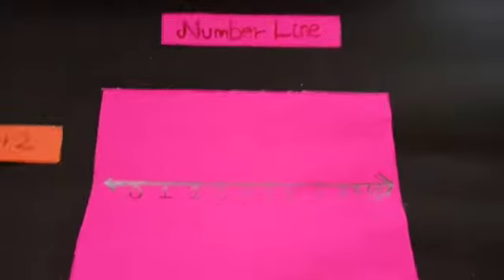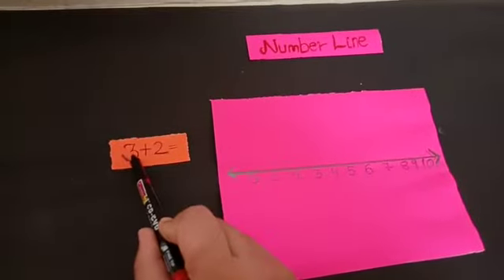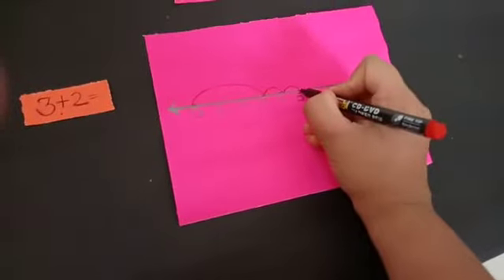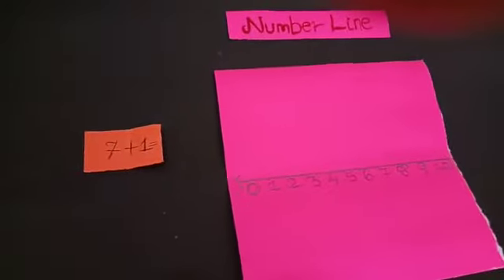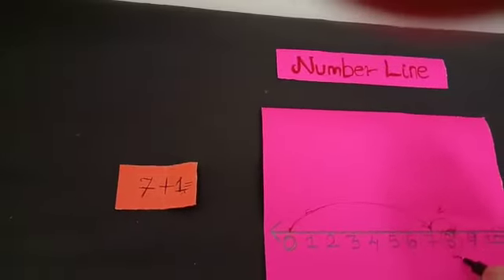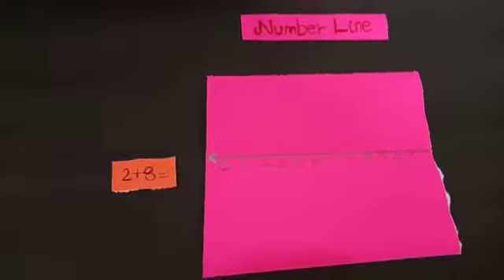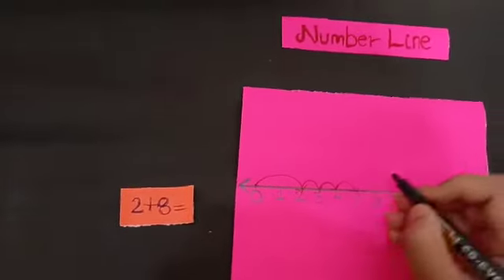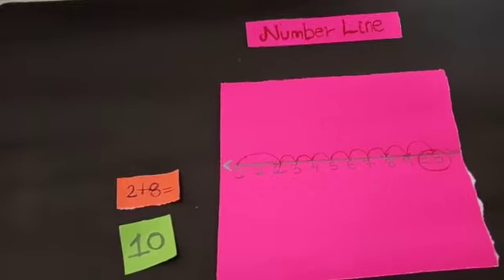Grade 1 -Addition 2